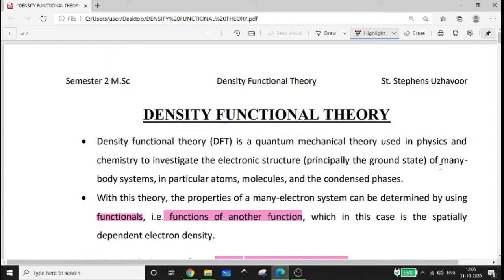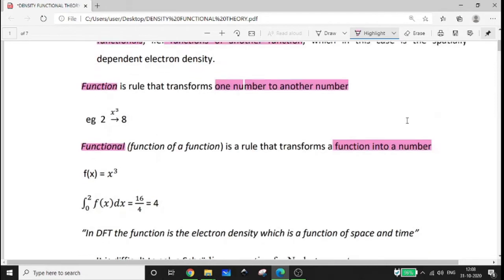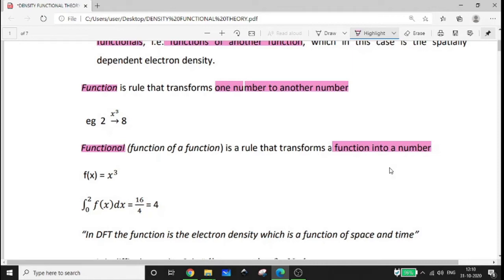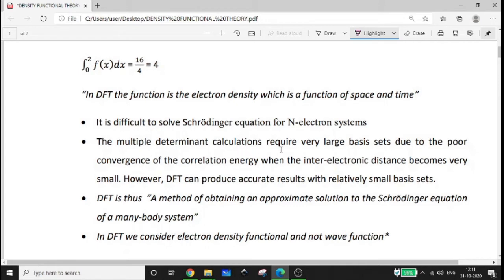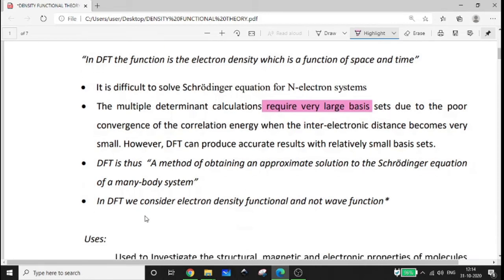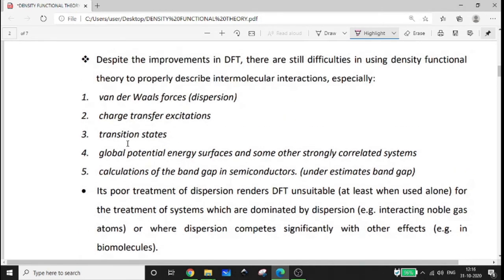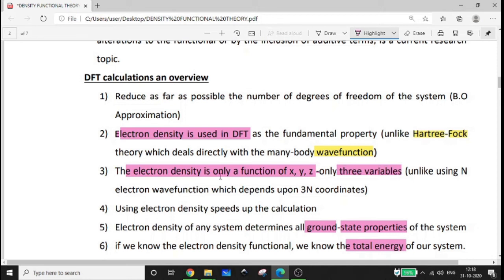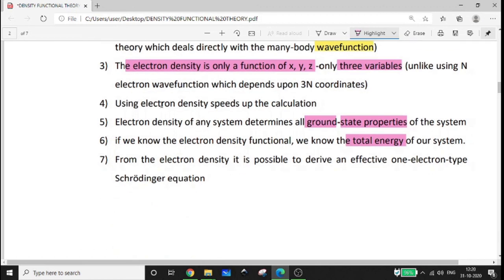Introduction to DFT - Semester 2, M.Sc Chemistry, M.G University, Kottayam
Basics of  Density Functional Theory, Function and Functional, Electron density functional